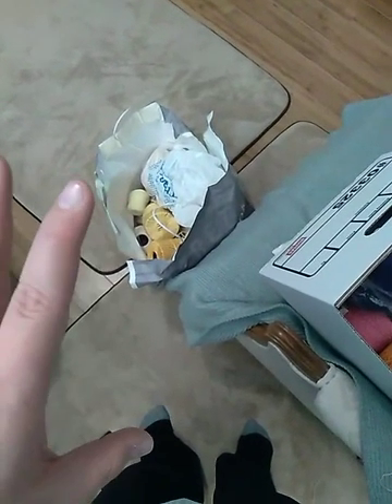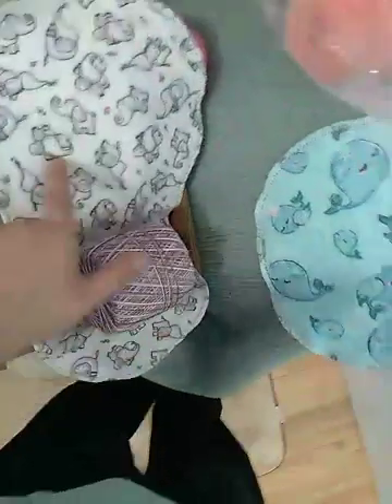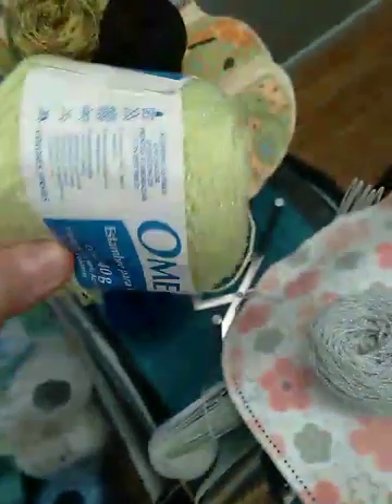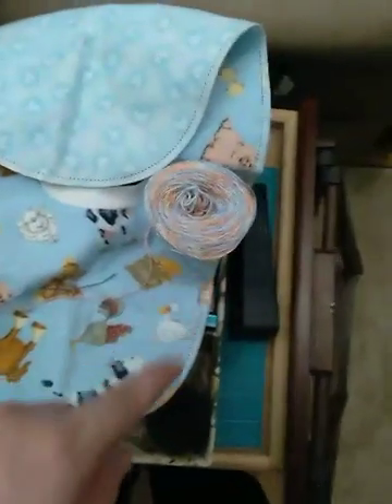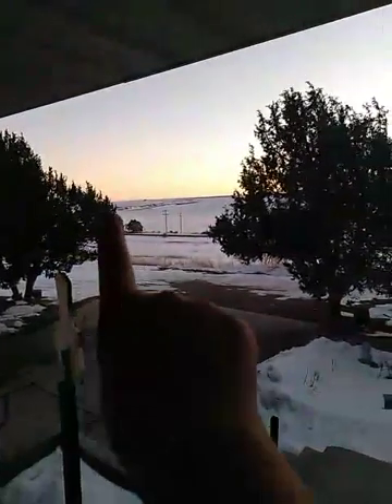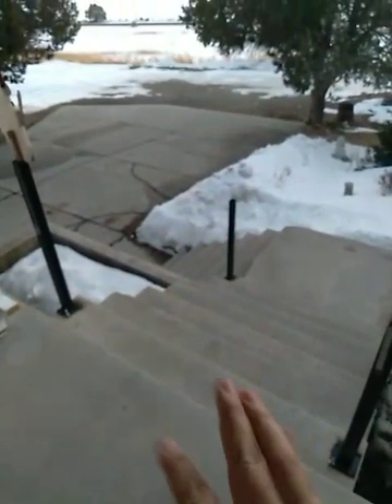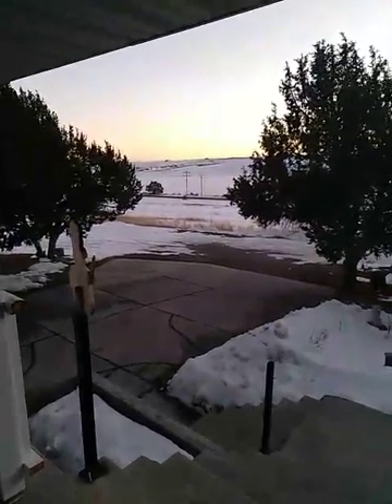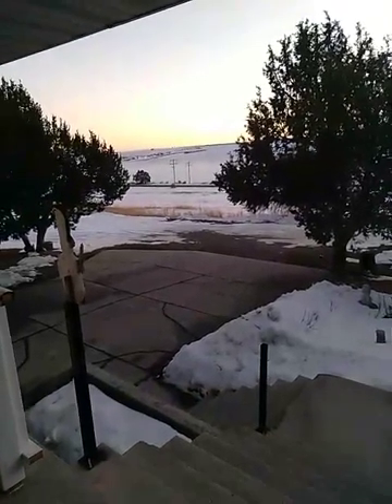Windy End Of Week🍃